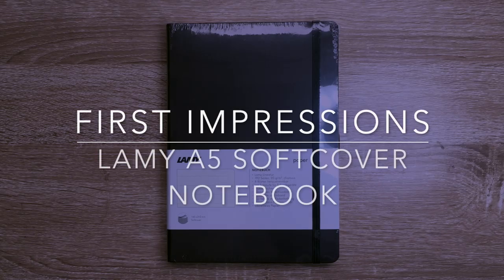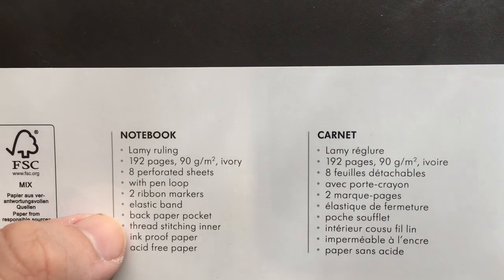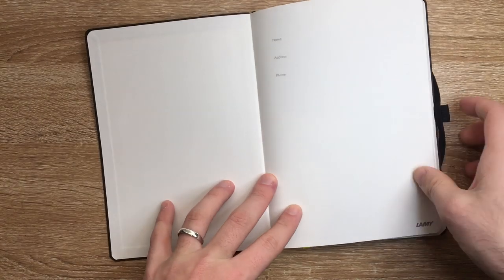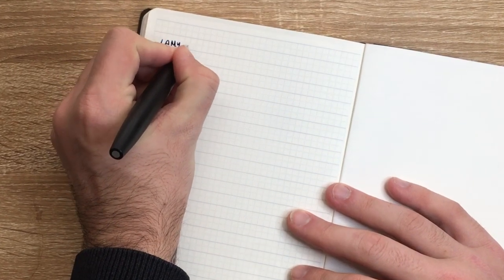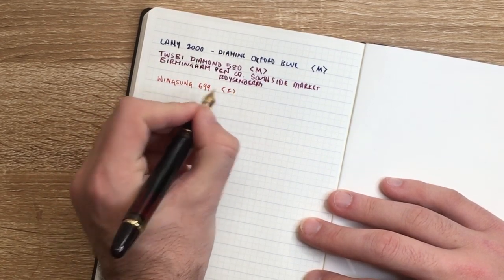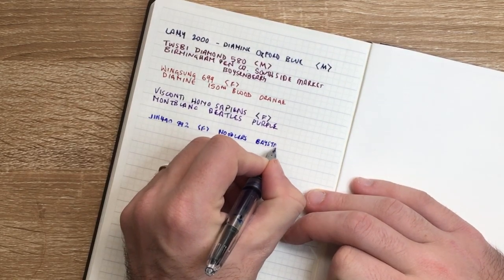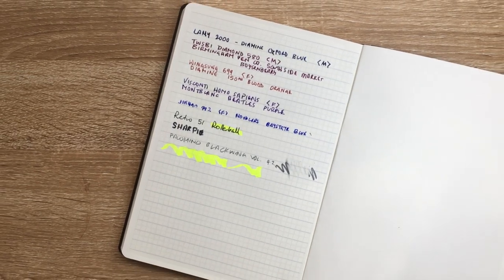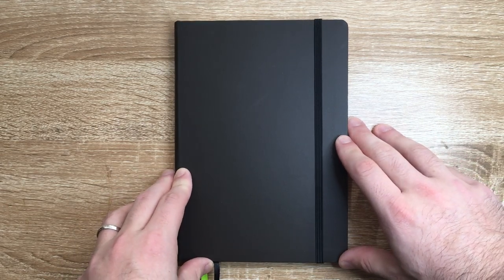Lamy A5 Softcover Notebook First Impressions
A first impressions look at the new (2019) Lamy Softcover A5 notebook. Nice book. Nice enough paper. Uses the unique Lamy ruling.

Ink tests and writing sample included.